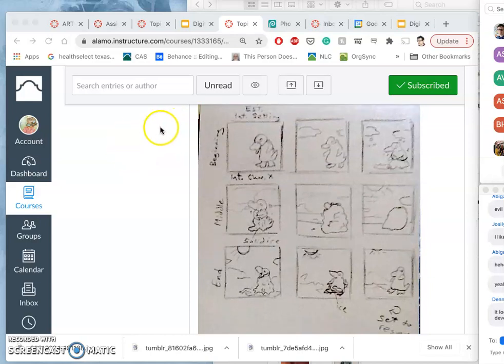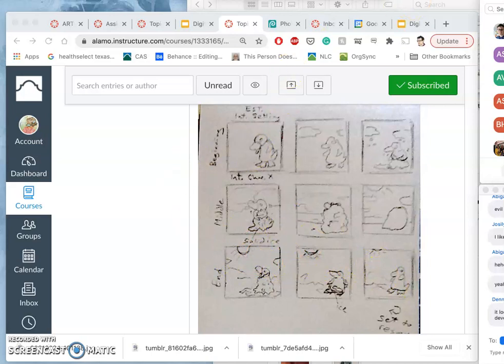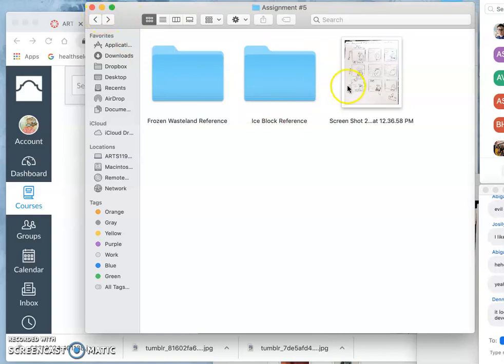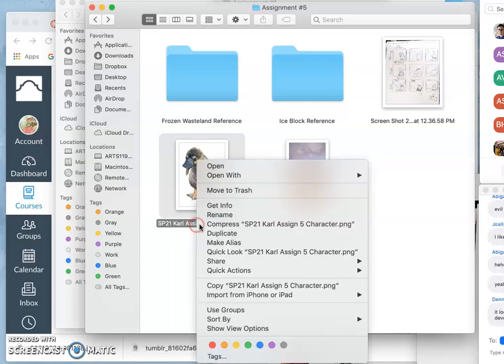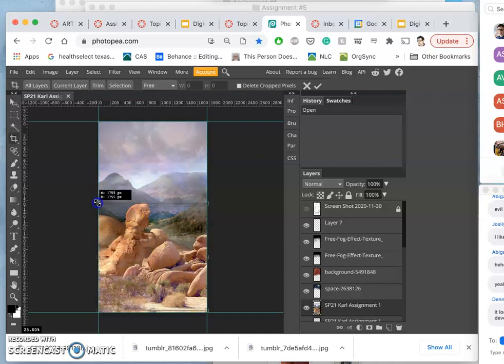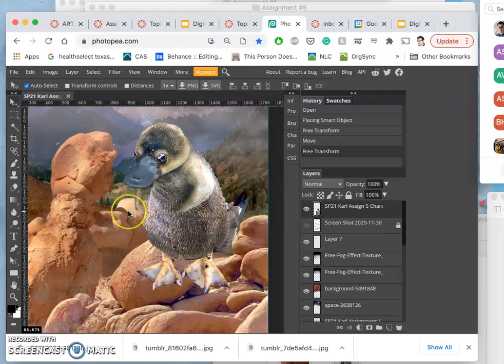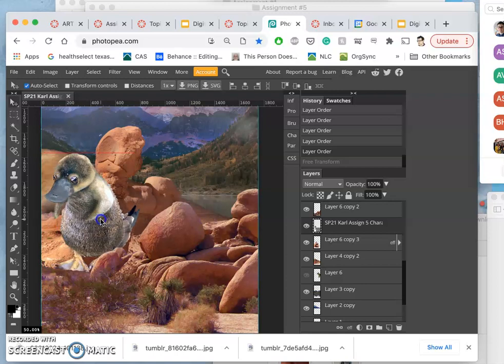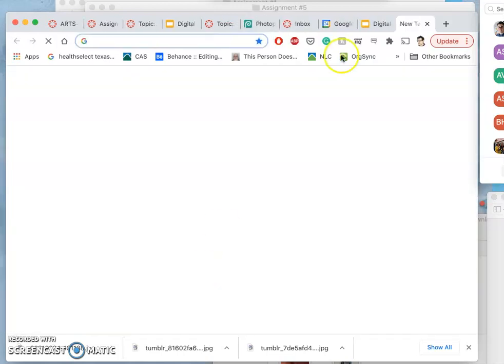3 Collecting and Altering your Assets